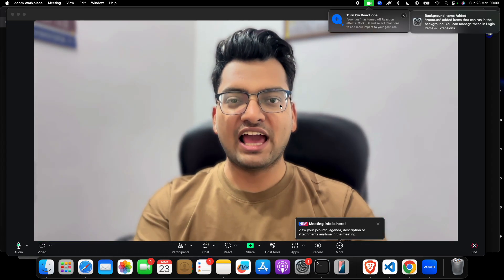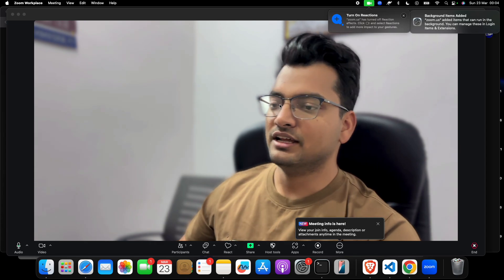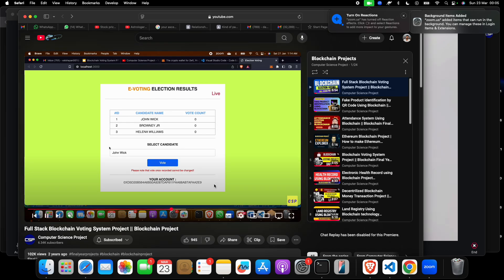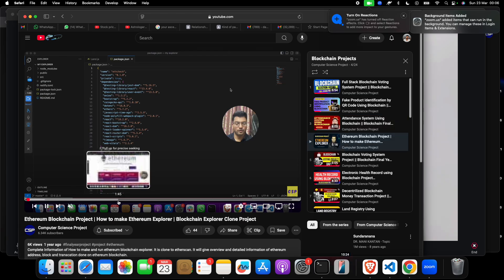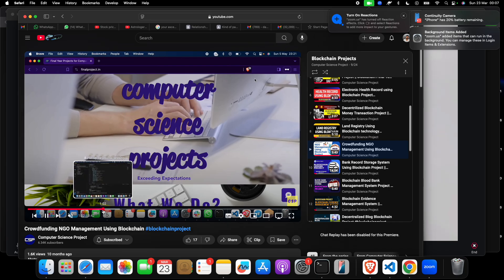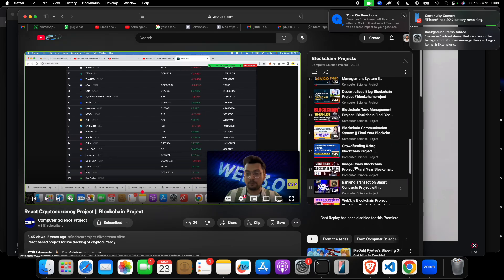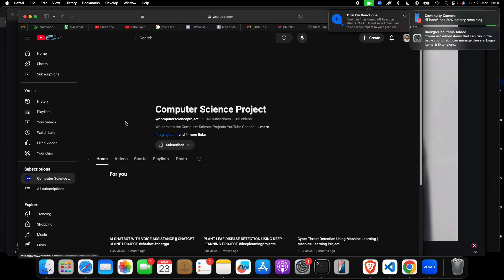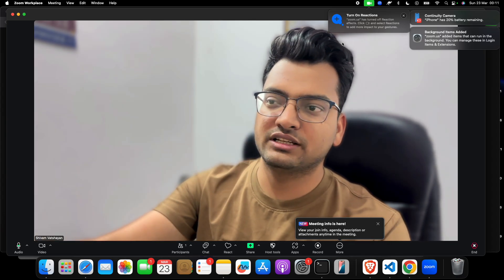10 Blockchain Projects with Source Code || Blockchain Final Year Project Ideas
Blockchain Projects with Source Code and Documents.

Project Include:
1. Project Code
2. PPT
3. Synopsis
4. Report
5. Base Research Paper
6.Tutorial Video
7. Documents